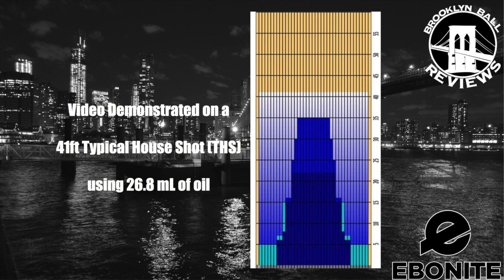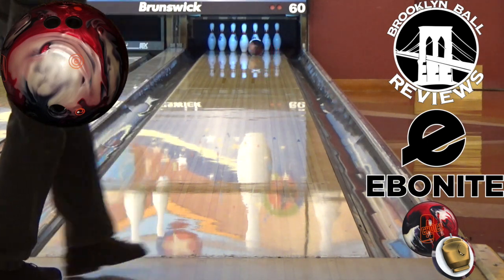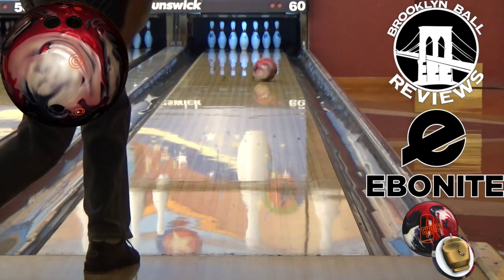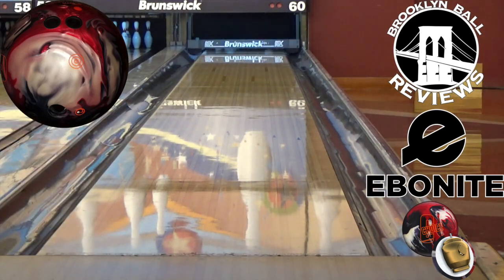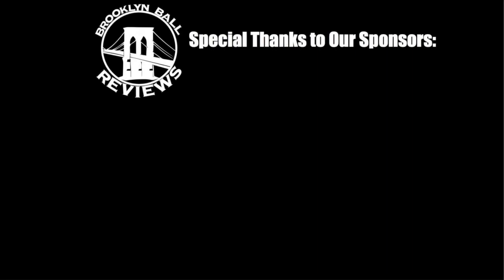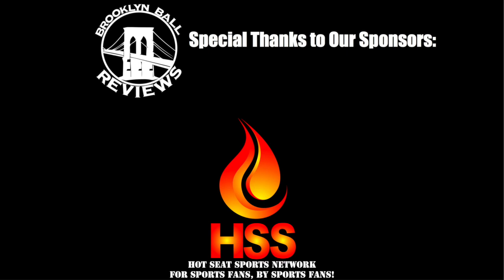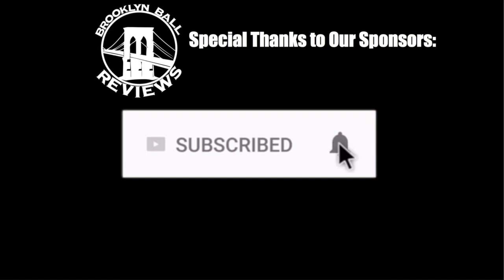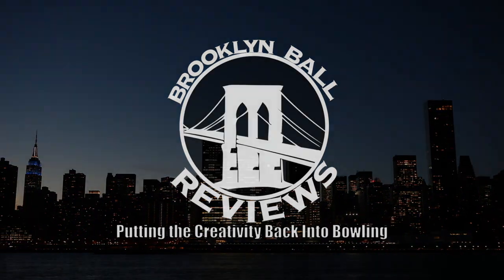Ebonite Choice Bowling Ball Reaction Video Review: Brooklyn Ball Reviews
Ebonite's BRAND NEW Choice feat. Team BBR's Andrew Guba. Available July 10th.

Instrumental: "Perc" by Nuxe.

Texas Station
Hot Seat Sports Network